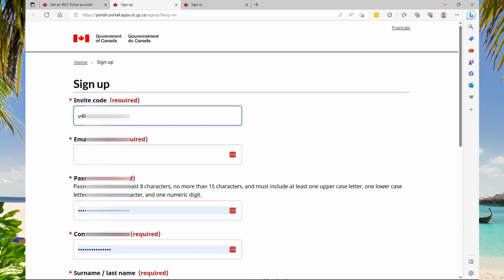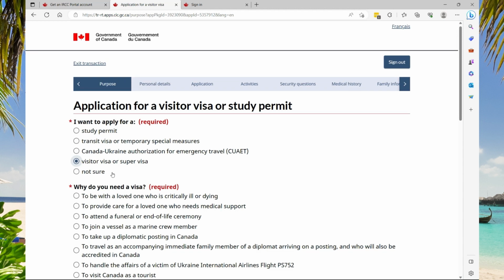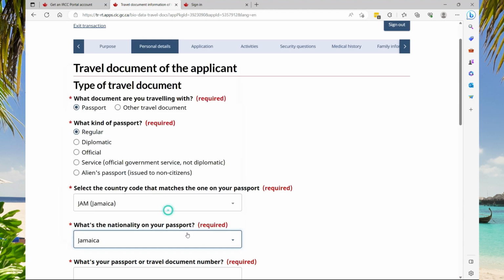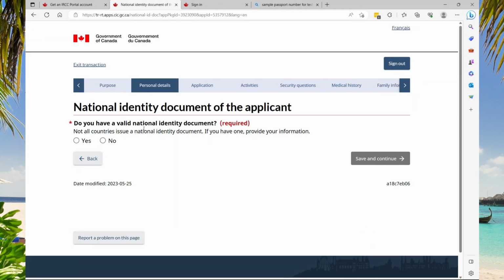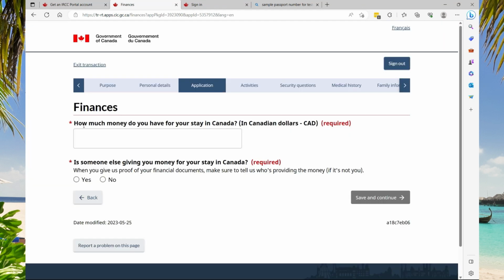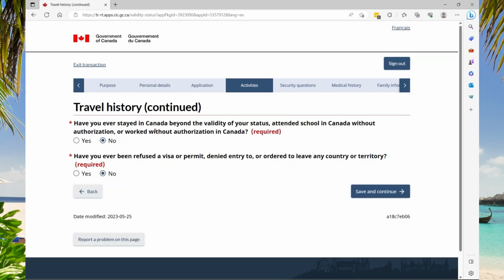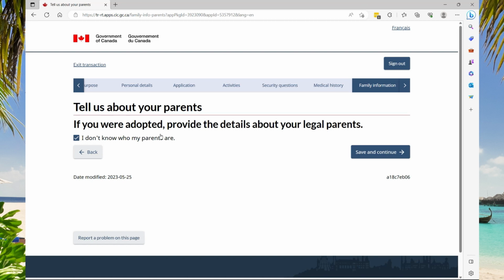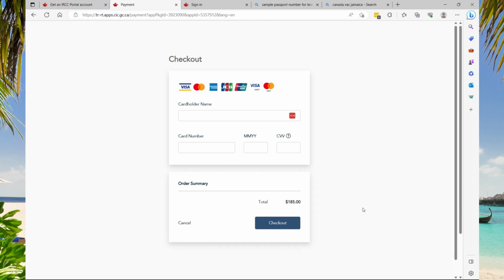How to apply for Canadian Visa 2024 No invitation is required!!!!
If you're looking to visit Canada in the next few years, then you need to know how to apply for a Canadian visa. In this video, we'll walk you through the process of applying for a Canadian visa, from start to finish.

We'll explain everything you need to know about Canadian visa applications, from the application process to the visa requirements and more. So if you're looking to visit Canada in the next few years, be sure to watch this video!